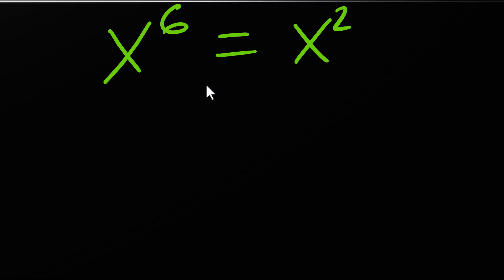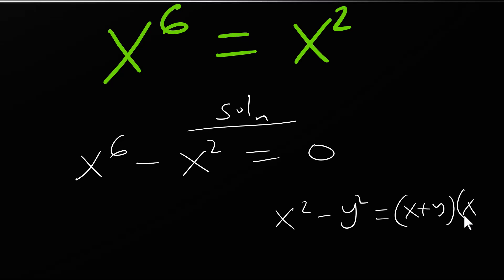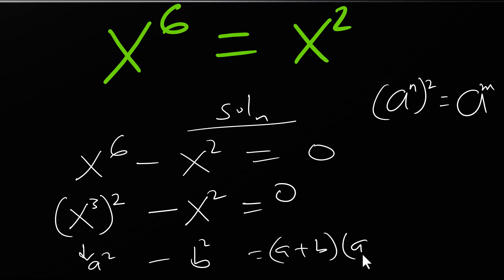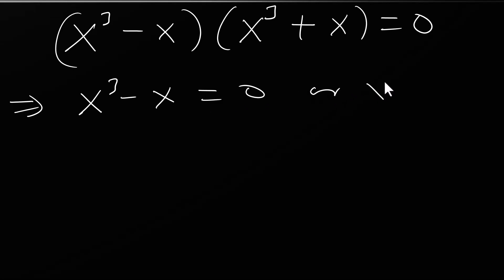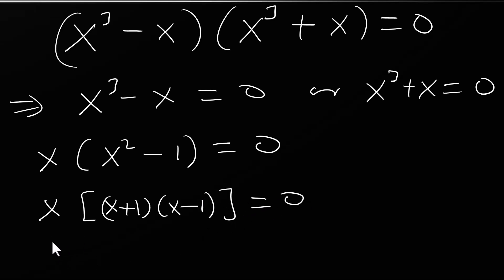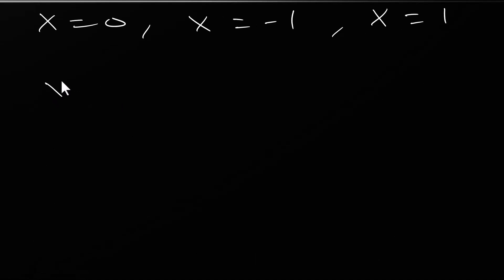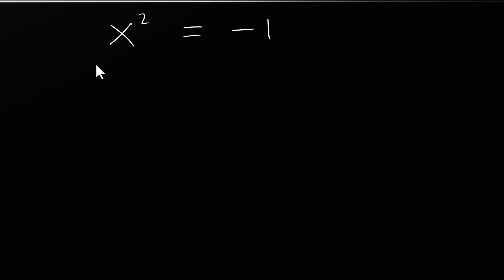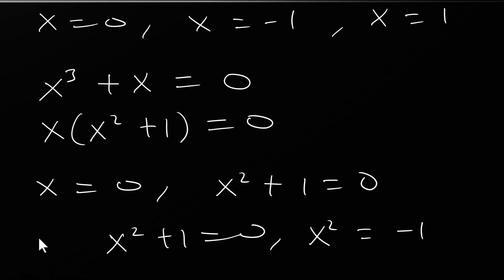Can You Solve X^6=X^2 ? | Try Your Best | Correction